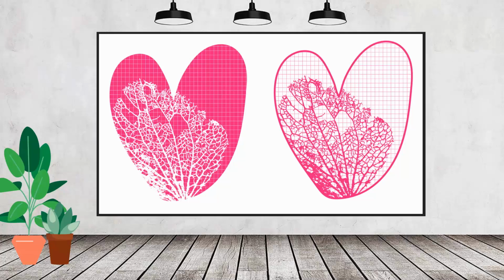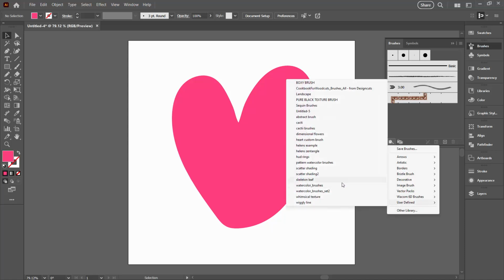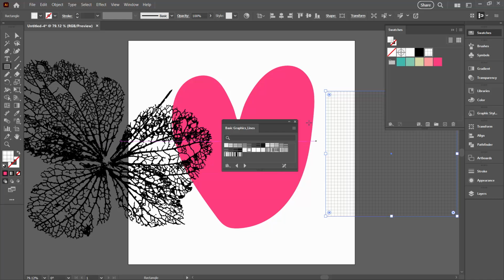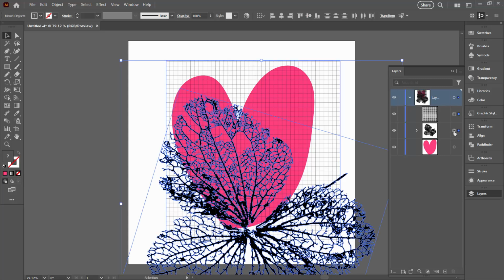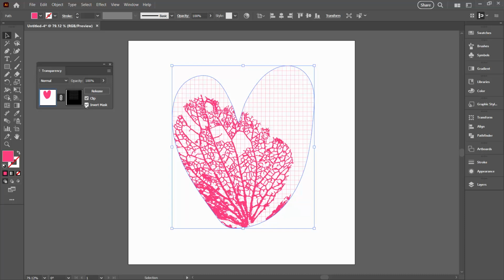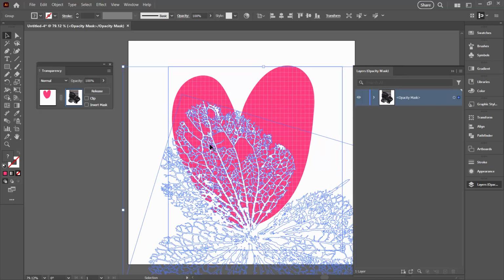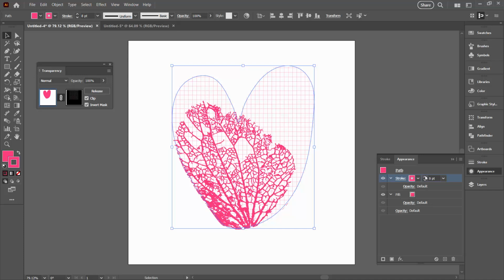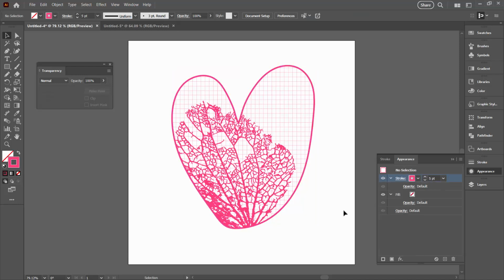Illustrator: Easy Way To Mix Textures On One Shape!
Want to apply multiple textures to a single shape in Adobe Illustrator? In this tutorial, you'll learn how to use a transparency mask to combine and blend textures without flattening or losing editability.
This powerful technique lets you create rich, layered designs using just one shape and multiple texture overlays — perfect for adding depth and detail to your illustrations, logos, and vector art.
✨ What you’ll learn:
How transparency masks work
How to combine multiple textures in one shape
Great for illustrators, designers, and anyone working with vector textures!

IF YOU LIKED THIS VIDEO YOU MAY LIKE THESE SIMILAR VIDEOS:
Illustrator: Easy Fix for Scaling Problems! Why Your Shapes Resize Wrong and How to Fix It!